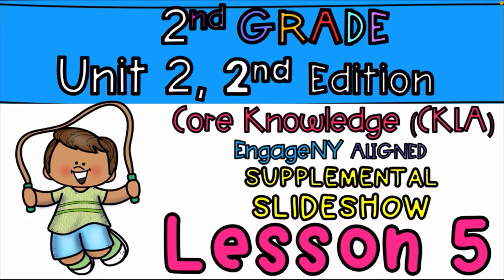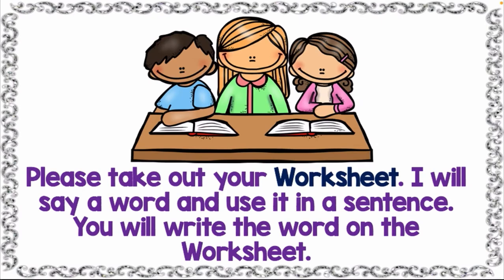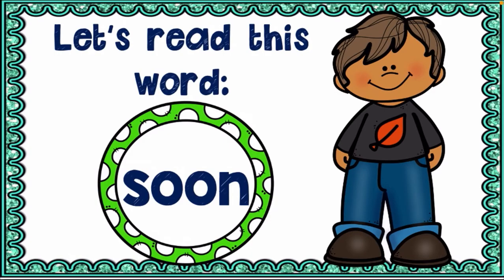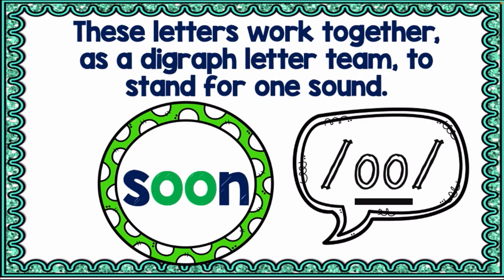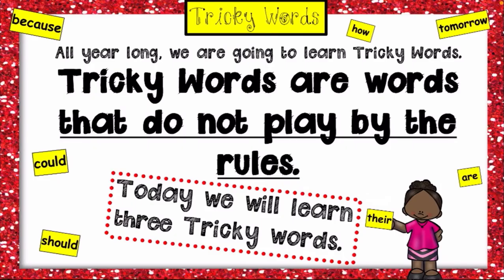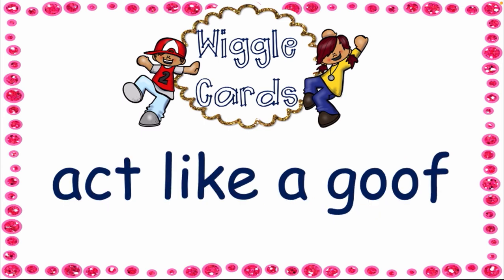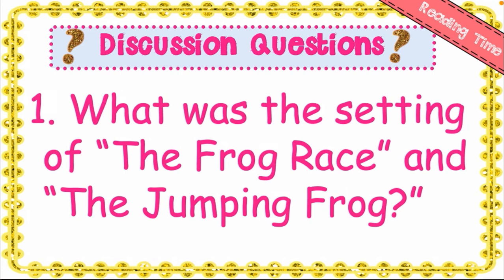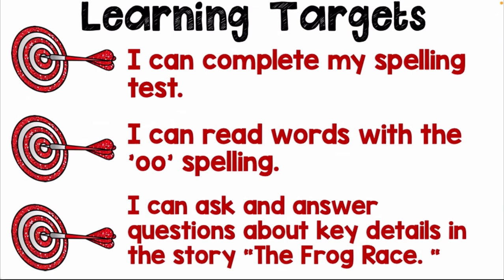TRICKY SPELLING “oo” TRICKY WORDS; no, go, so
For the public